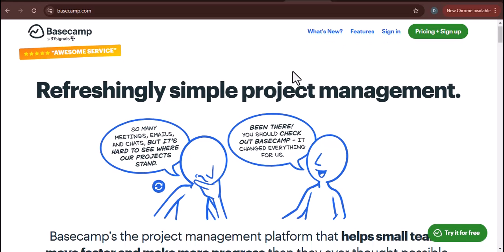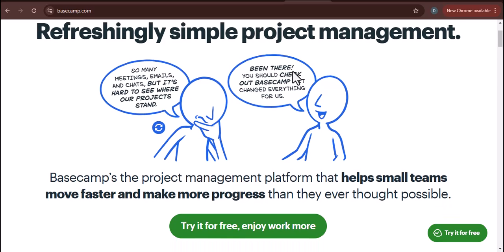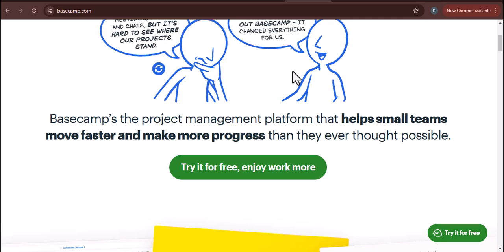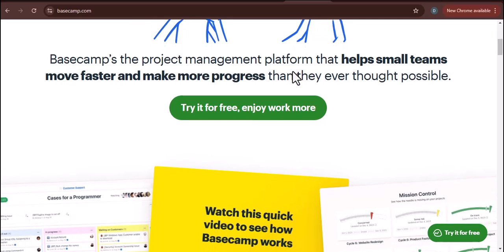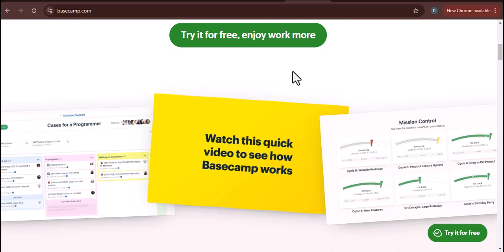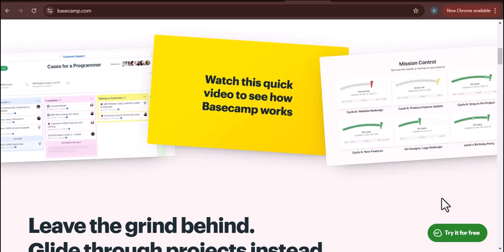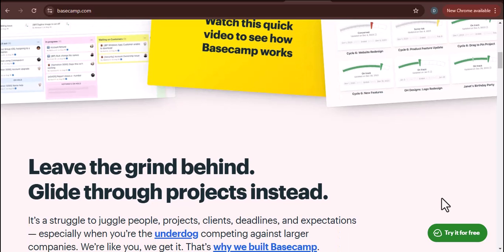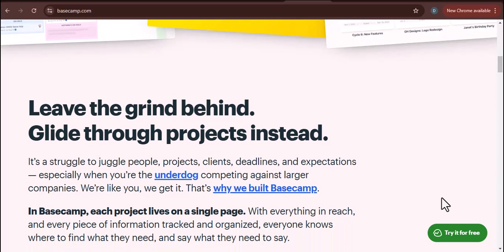How do I create a post in basecamp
In this video, you will learn about How do I create a post in basecamp

9 YouTube Channel Ideas to Help You Choose Your Own

✅IGNORE THIS
Related Search: